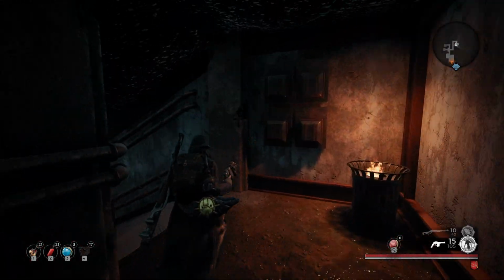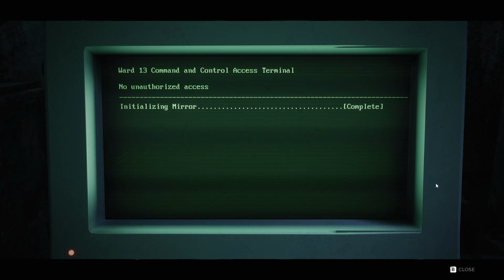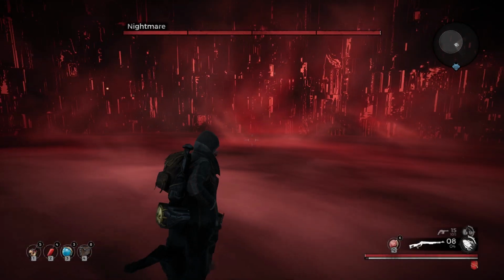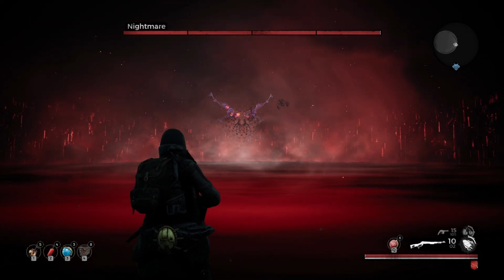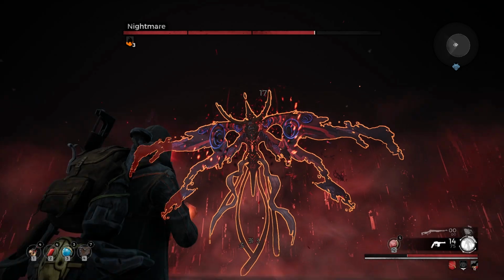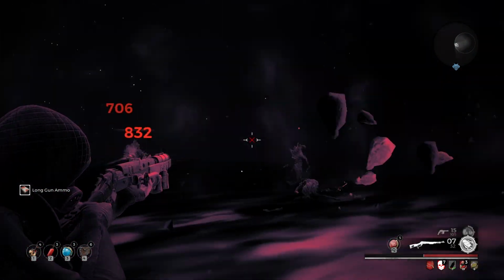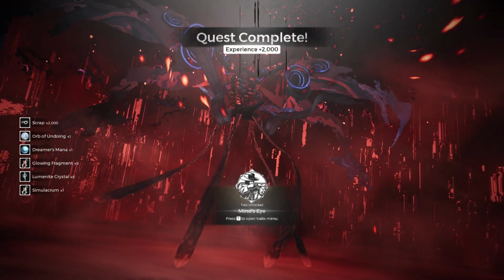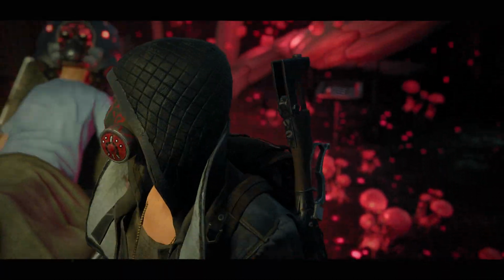Remnant From the Ashes: Full Playthrough - Final Boss [Apocalypse]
Hi everyone!
This is the seventh and final video in the series, completed on Apocalypse difficulty. It begins in Ward 13 on Earth, and progresses to Ward 17, which is the location where Dreamer resides and the Root invasion began.

Final loadout:
• Hunter Set +10
• Hunting Rifle +10 (Hot Shot)
• Repeater Pistol +10 (Hunter's Mark)
• Brutal Mark (necklace)
• Compulsion Loop (ring)
• Jewel of the Black Sun (ring)
• Trait rank level 151

And if you watched the entire series, you're truly legendary! (I know I am very slow at uploading... haha).

Cheers!
Auraxed

Time stamps:
00:00:00 Intro
00:00:14 Consumables stock-up
00:01:31 Ward 17
00:02:49 Dreamer
00:05:44 Nightmare
00:10:58 Ending + final words